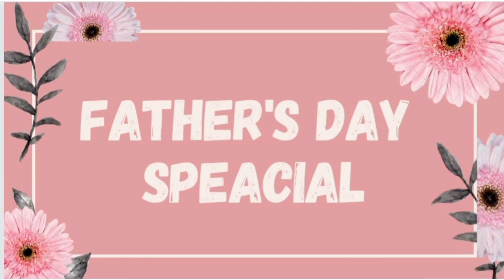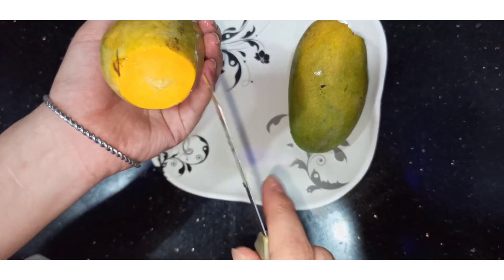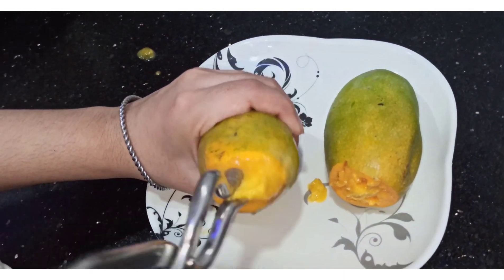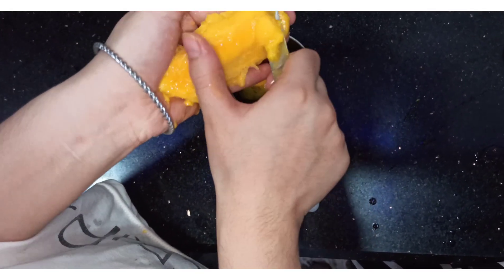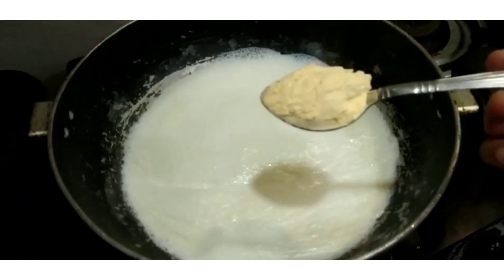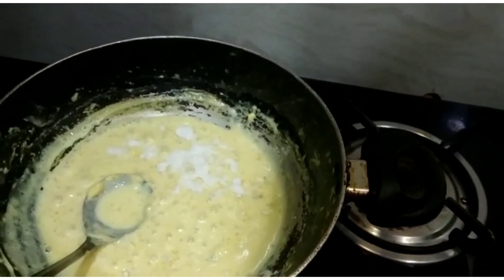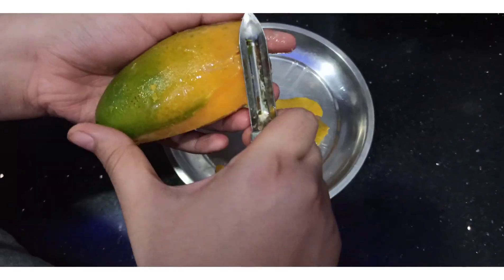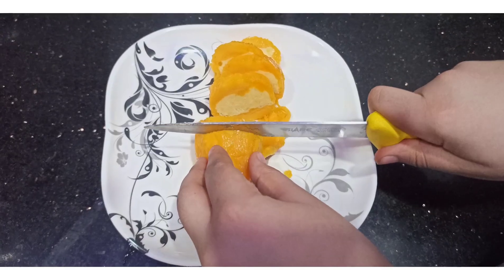Mango Kulfi recipe at home| Father's day special|CREATIVE NAVYA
Hey guys am back ❤️
I hope you all are doing good so am back with my new video fathersdayspeacial Mango kulfi

My father just loved this recipe ❤️ try it now your father will love it too🤩

Happy father's day papa this one's for you love you ❤️

Till than take care ❤️
Stay home and try my recipes😉
Stay safe
Bye guys✨